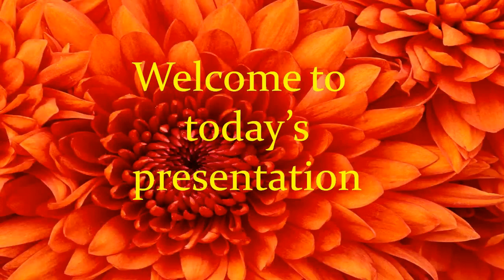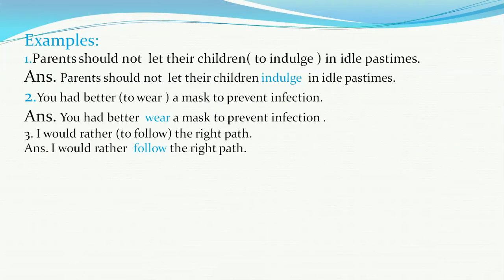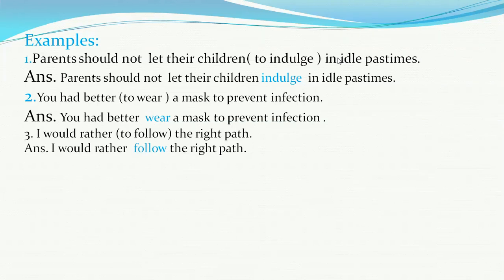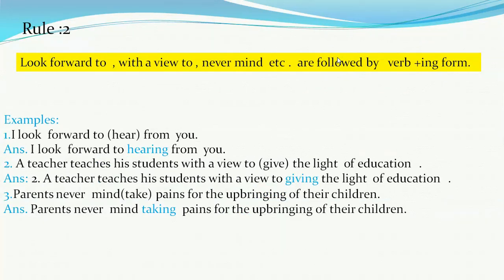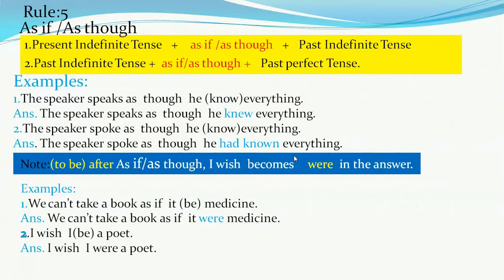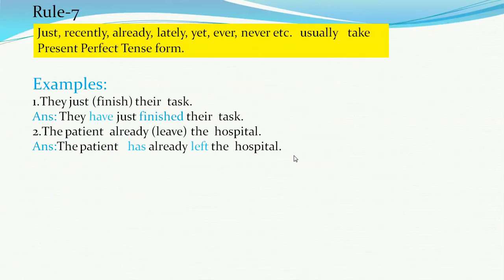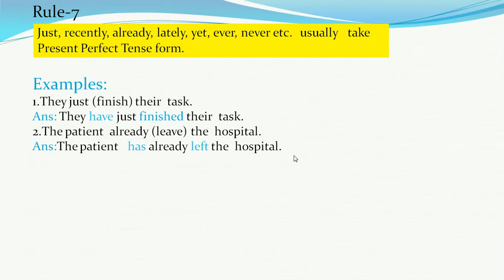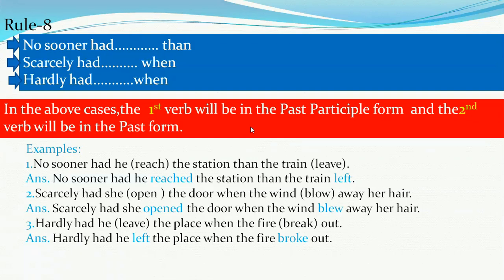right form of verbs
আলোচনায়: জনাব মোহাম্মদ হেলাল উদ্দিন
সহকারী অধ্যাপক, ইংরেজি বিভাগ,
সরকারি হাজী মুহাম্মদ মহসিন কলেজ, চট্টগ্রাম।